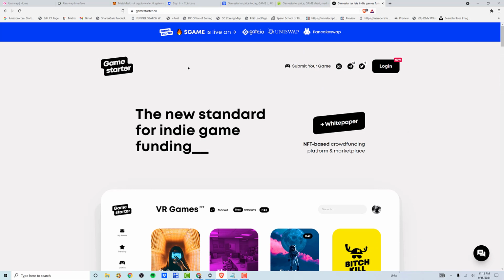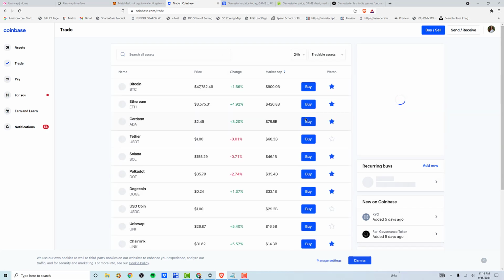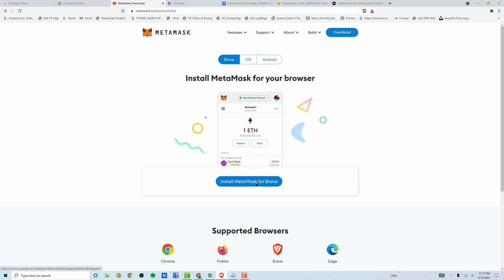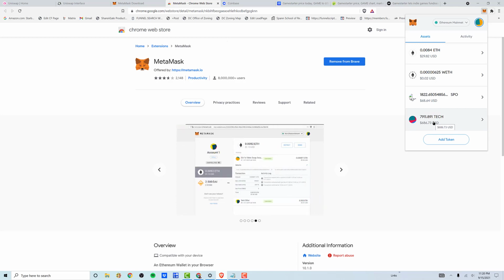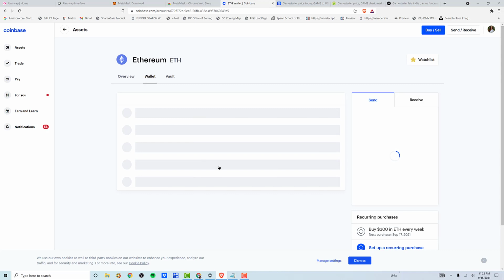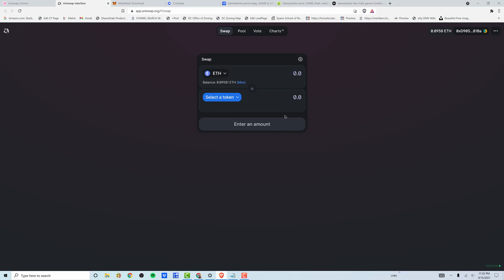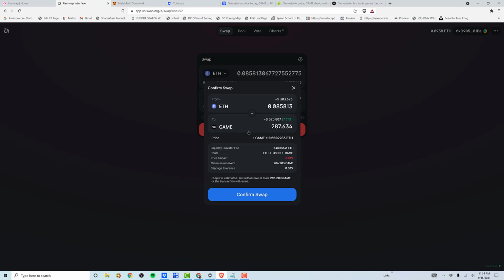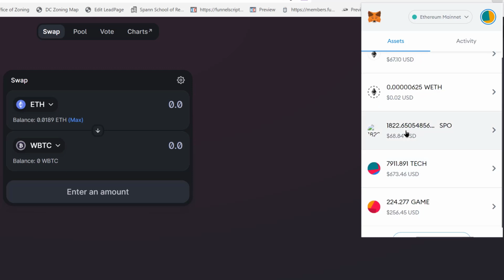How to buy $GAME Gamestarter using Metamask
😃 Have a question, we respond to all comments

Looking For The Best Tax Shelter For Crypto + No Monthly Fee + Get $100 FREE with iTrustCapital when you sign up using my custom link➜

INTRO OUTRO MUSIC:
Song: Bobalite, Artist: Terrel Smith, Label: Independent Musician
Song: “Check It Out", Artist: Oh The Larceny, Label: Position Music